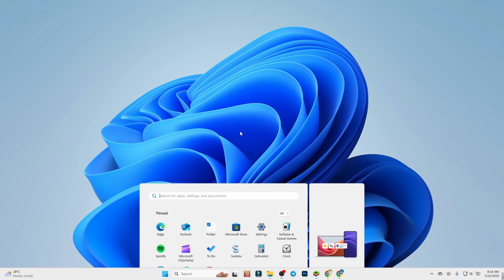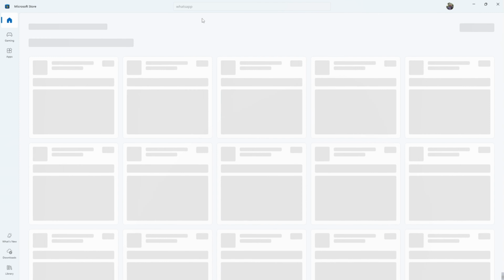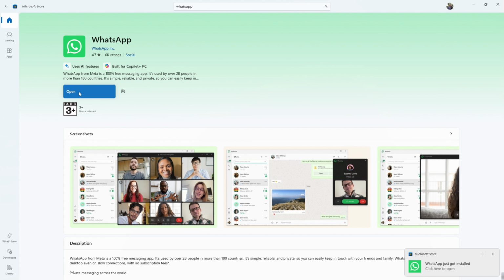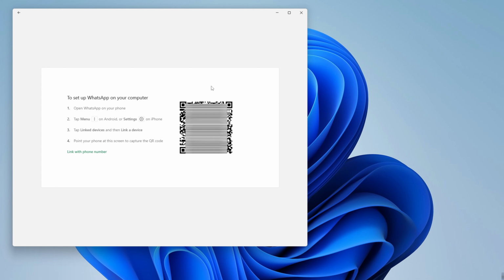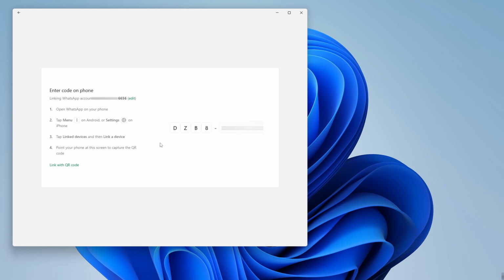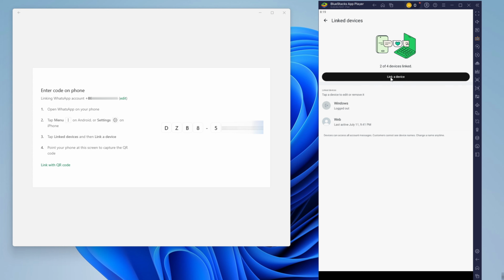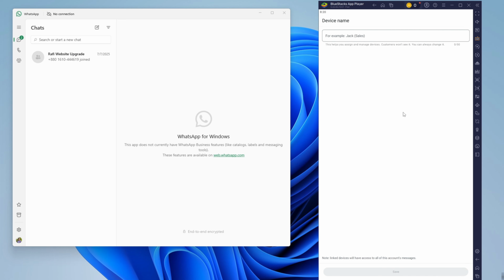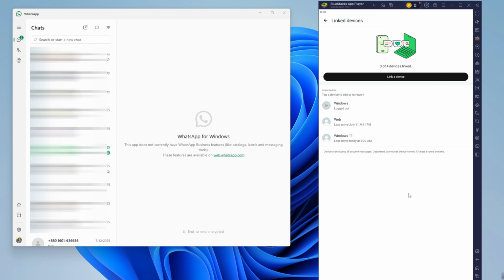How to Download and Install WhatsApp in Laptop or PC (2026 Update)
Title: How to Download and Install WhatsApp in Laptop or PC (2026 Update)

Description:
Want to use WhatsApp on your laptop or PC? This 2026 updated tutorial shows you how to download and install WhatsApp on Windows 10 or 11 for seamless messaging right from your desktop.

🔹 Topics Covered:
✔️ Download WhatsApp from the official source
✔️ Install WhatsApp on Windows 10 & 11
✔️ Link your mobile WhatsApp with your PC